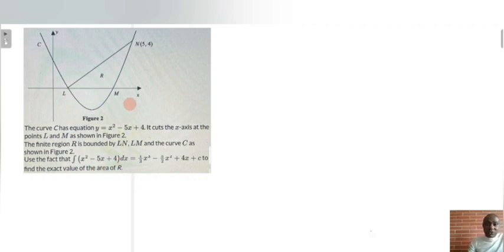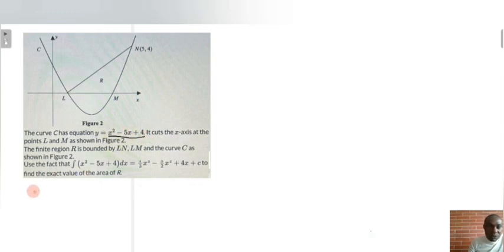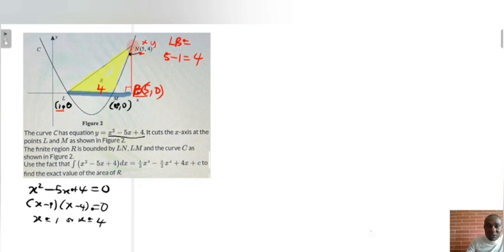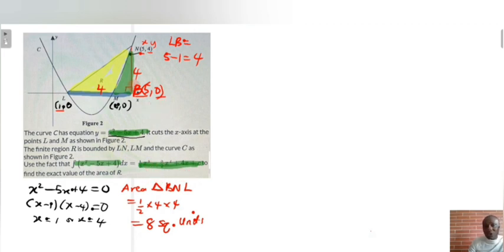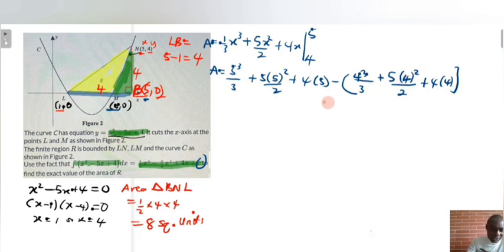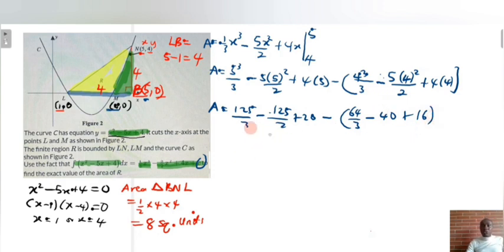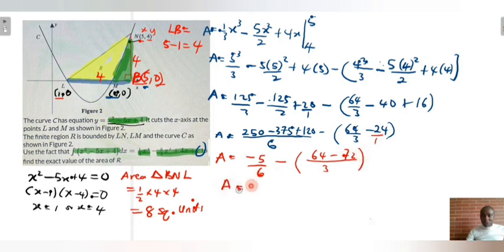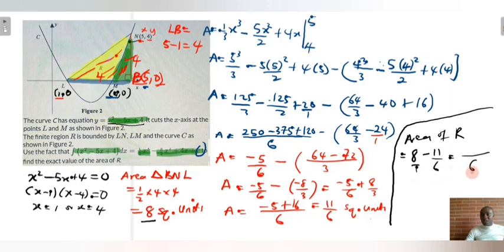Area bounded by a Finite region R. IGSCE A level maths.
The curve Chas equation y = 2² - 5x + 4. It cuts the x-axis at the points L and M as shown in Figure 2. The finite region R is bounded by LN, LM and the curve C as shown in Figure 2. Find the exact value of the area of R.